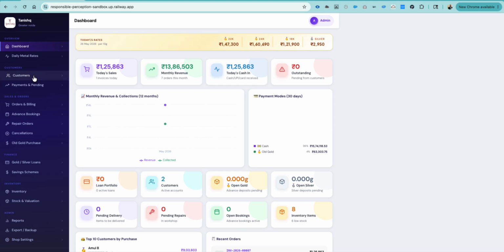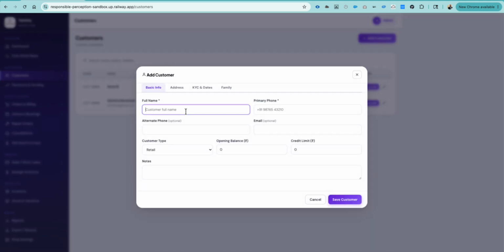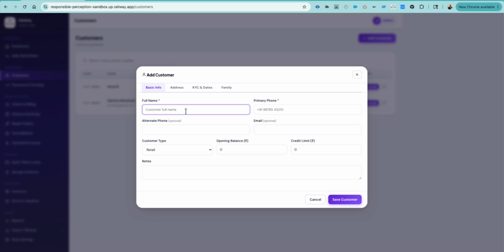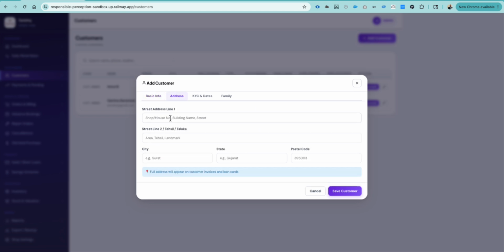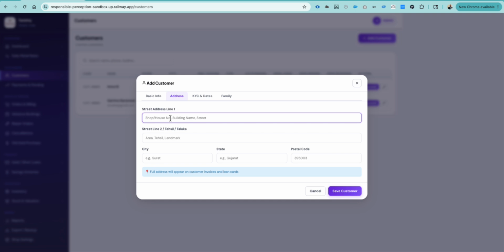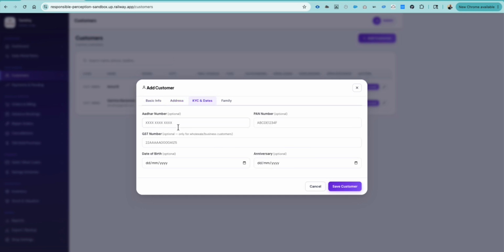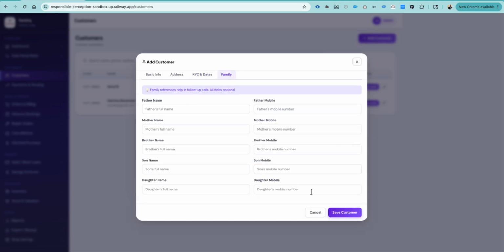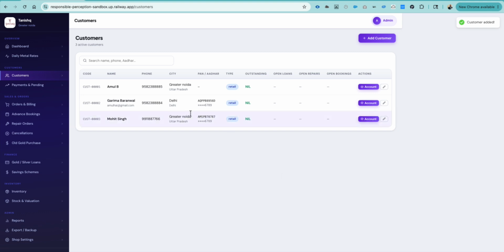2. New Customer Registration in Jewellery ERP — Capture Every Detail, Build Lasting Relationships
Watch how effortlessly you can register a new customer in our Jewellery ERP — name, mobile, address, and complete profile captured in seconds! 🪙 In this video, we walk you through the full customer onboarding flow: ✅ Quick registration with name, mobile & address ✅ Instant duplicate detection — no more double entries ✅ Customer profile linked to Repairs, Loans, Sales Orders & Advance Bookings ✅ Full transaction history accessible from a single account view ✅ Search by name, mobile or address across all modules Whether you run a single-counter jewellery shop or a multi-branch business, our ERP keeps your customer data clean, connected, and always at your fingertips.